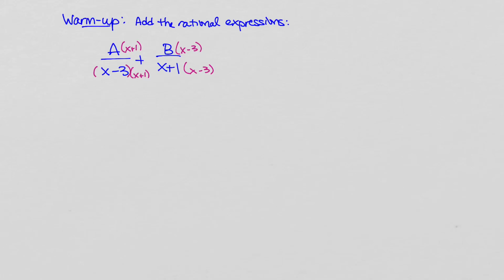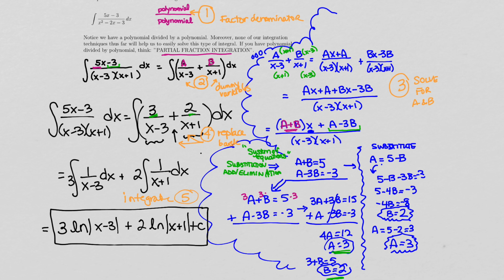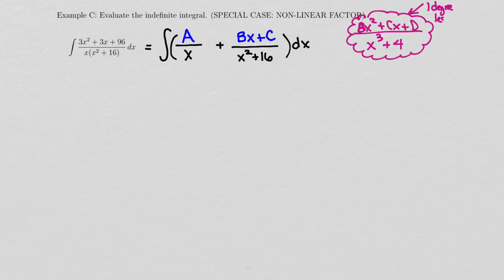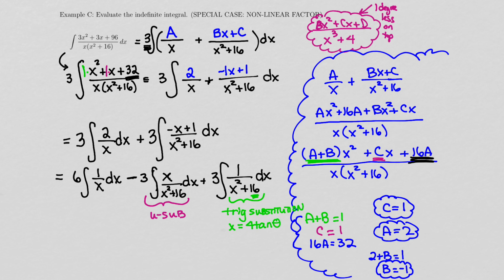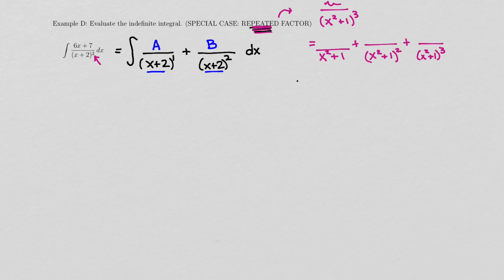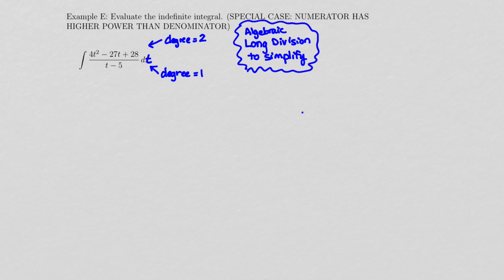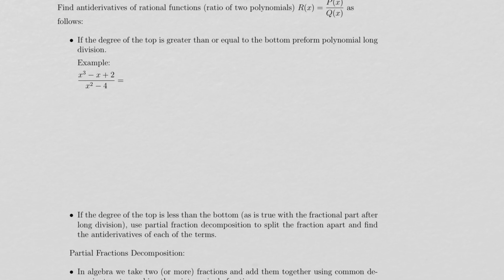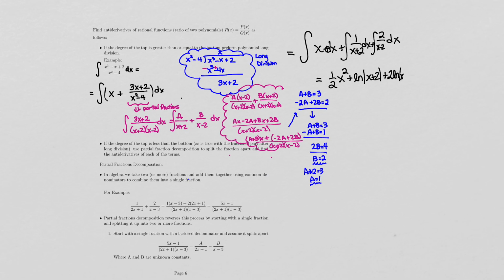MA170_ClassNotes_PartialFractions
MA170 Class Notes from Friday, February 3rd, 2023.  Integration with Partial Fraction Decomposition.